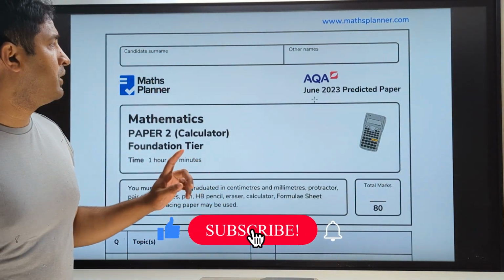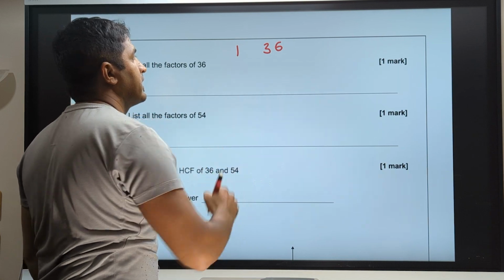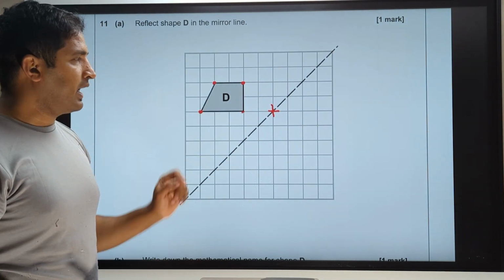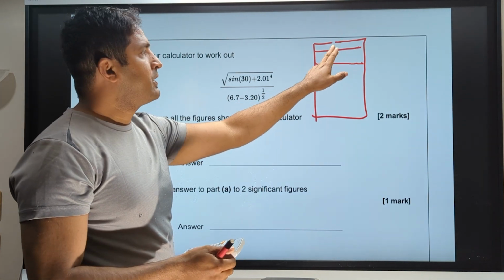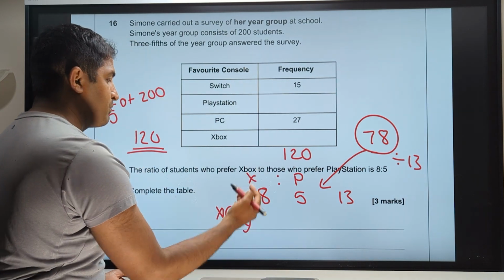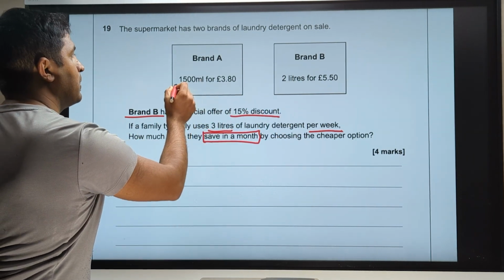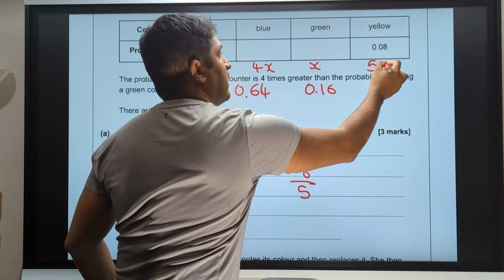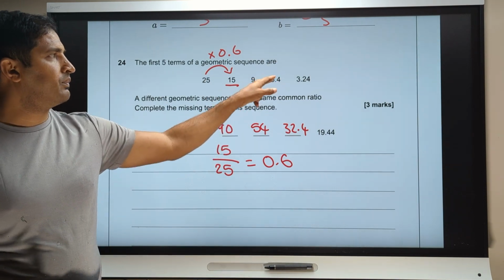AQA 2023 GCSE Maths Paper 2 Foundation Predicted Paper (Answers solutions walkthrough)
0:00 Question 0 Intro
0:26 Question 1 Solving linear equations
2:52 Question 2 Rounding
3:23 Question 3 Simplifying expressions
4:00 Question 4 Percentage of amounts / unit conversion
4:51 Question 5 Parts of a circle
5:23 Question 6 Ratio in the form 1:n
6:18 Question 7 Time calculations
8:48 Question 8 HCF
11:50 Question 9 Bearings
14:30 Question 10 Fractions of amounts/money
17:28 Question 11 Transformations
23:37 Question 12 Number reasoning
25:21 Question 13 Substitution
26:40 Question 14 Using a calculator / Rounding
31:35 Question 15 Arithmetic sequences
33:35 Question 16 Sharing ratio / Probability
38:38 Question 17 Error intervals
41:41 Question 18 Equation of a straight line
44:01 Question 19 Best buys
48:34 Question 20 Averages from grouped table
51:46 Question 21 Probability tables
56:59 Question 22 Applied area
1:00:08 Question 23 Identity/ equation solving
1:01:13 Question 24 Geometric sequences